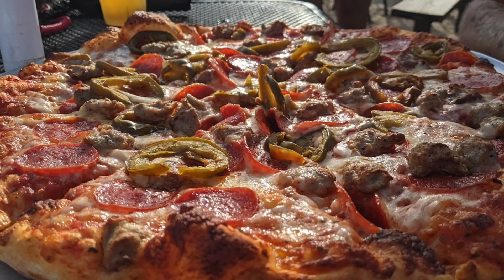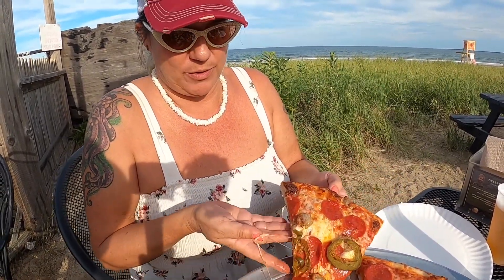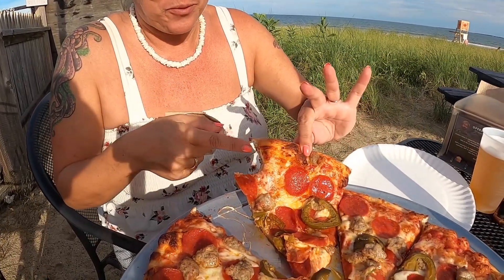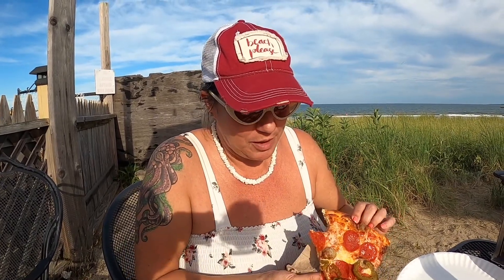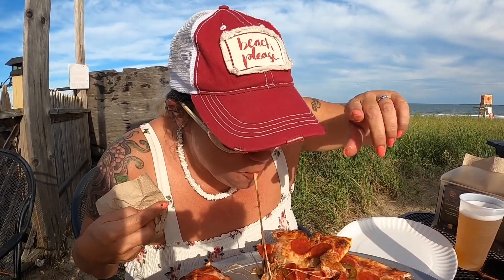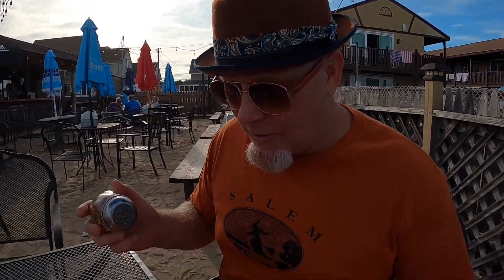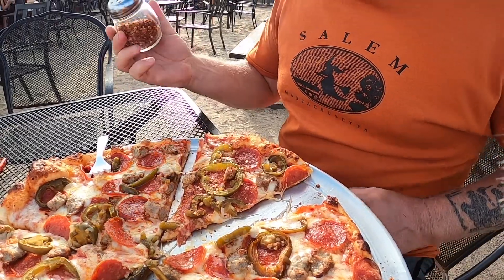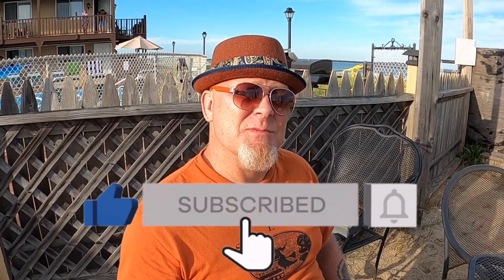We Ate Pizza Right on the Beach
If you are in Old Orchard Beach, Maine, and looking for something other than a boardwalk or midway food experience, then the Pirates Patio is the place for you. You can dine in an old ship or eat outside with your feet in the sand. The pizza was good, the service was fast, and the beer was refreshing.